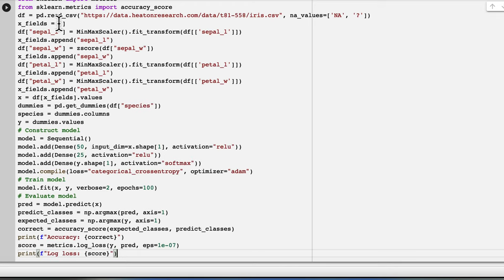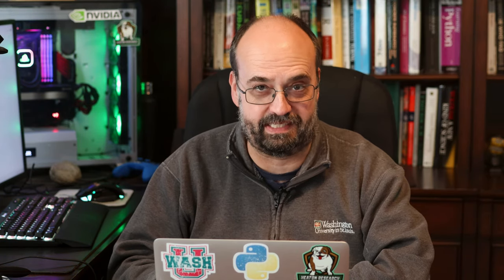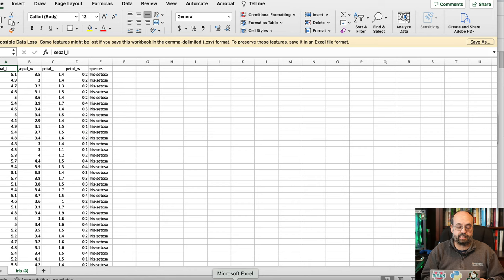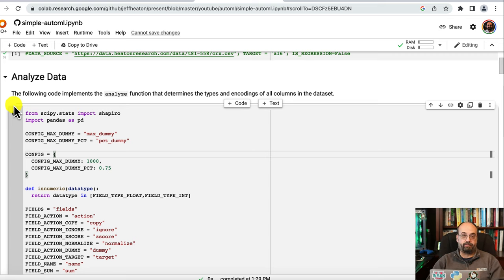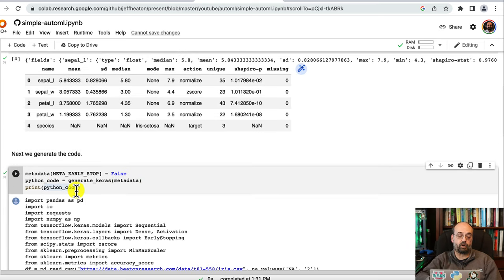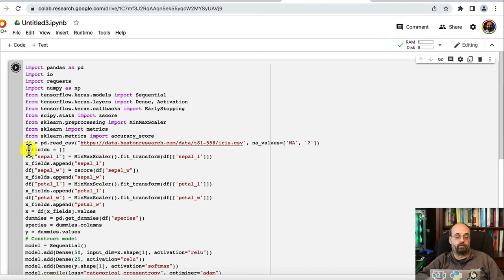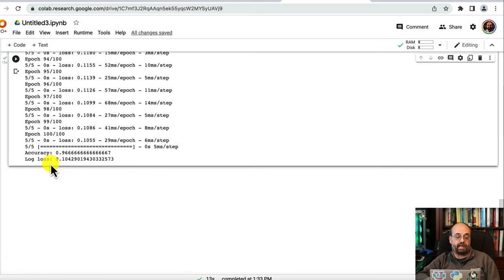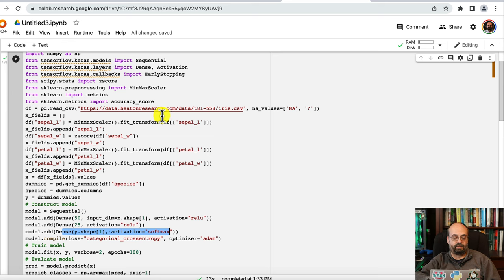Create Simple AutoML System from Scratch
This is the first of a series of videos where we will create an AutoML system that generates Python code for the models that it creases. Would you like to see more in this series?

1:14 Project Description
1:51 Simple AutoML System
2:33 Using the Simple AutoML System
3:20 AutoML for the Iris dataset
4:35 Analyze Iris Dataset
5:55 Looking at Generated Code